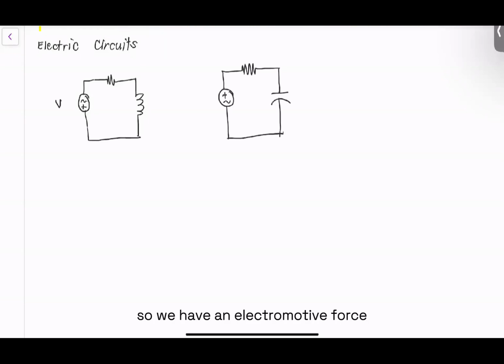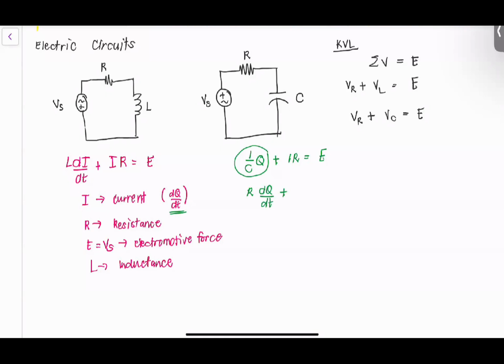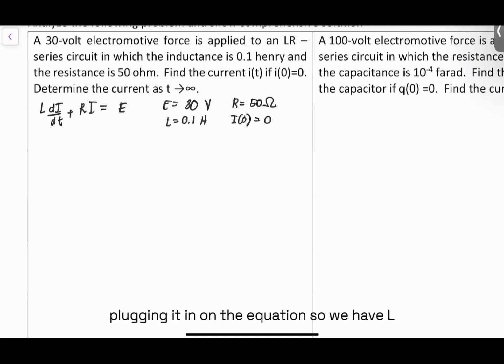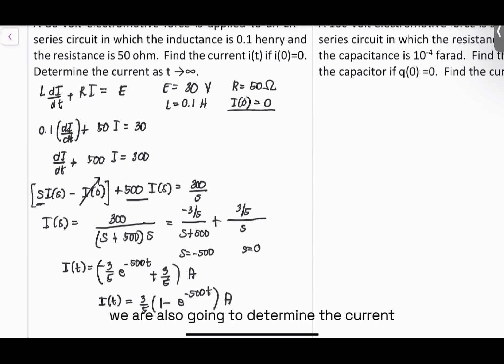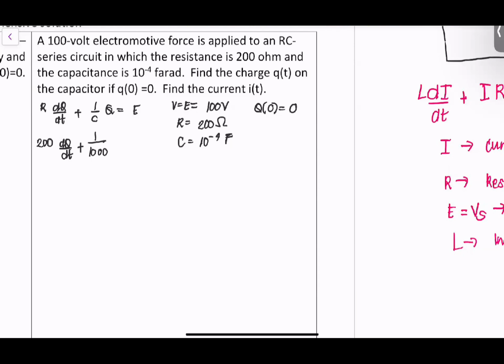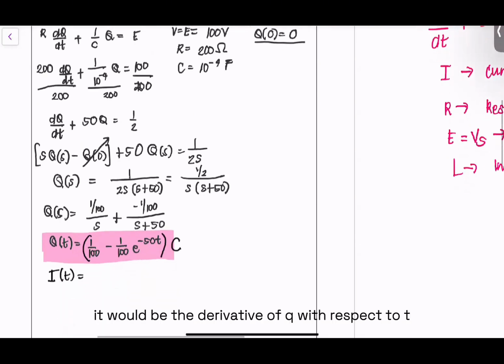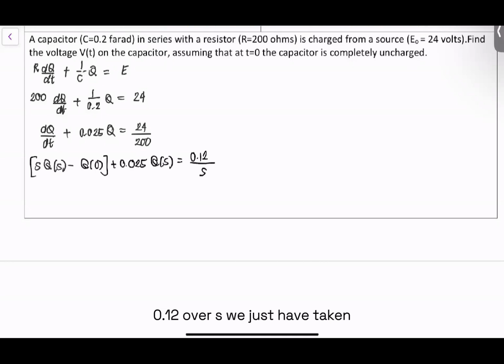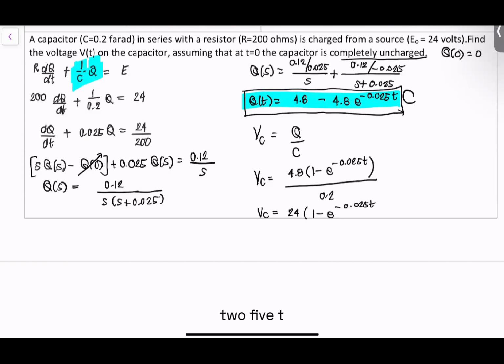DIFFEQ: RL and RC Circuits